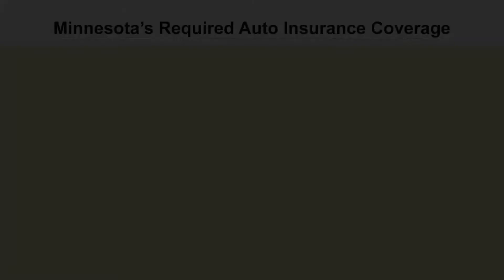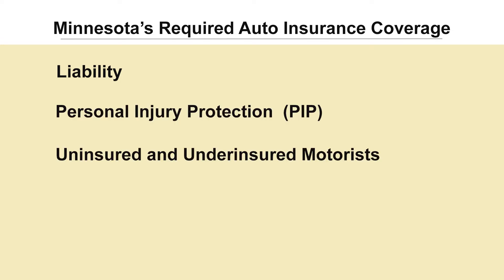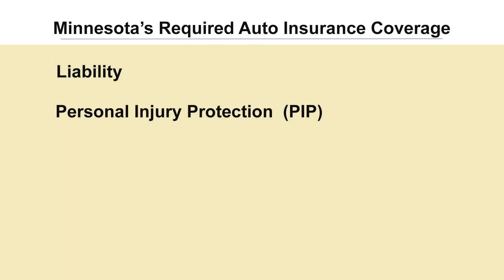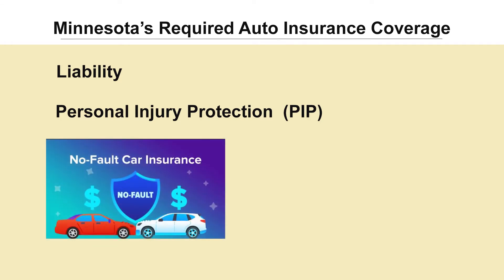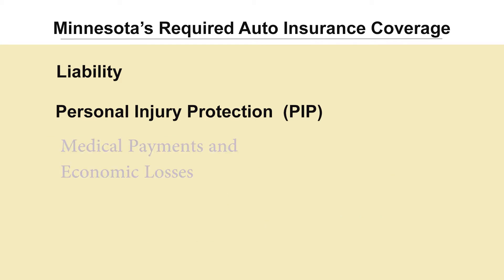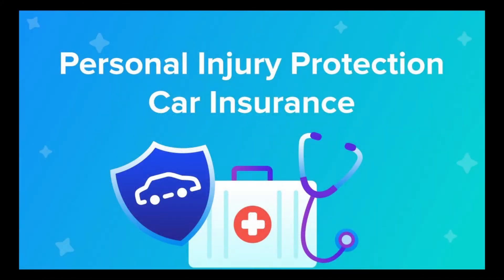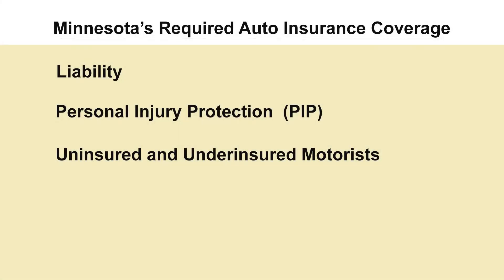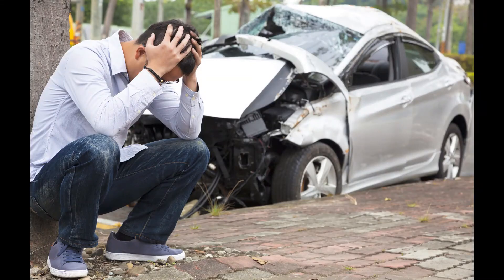Meg Simonson on Required Car Insurance in Minnesota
National Insurance Brokers Meg Simonson tells you about the 3 required auto insurance policies that we need to drive in Minnesota.  This trip to the Red Wing Market provided by Promovideo.